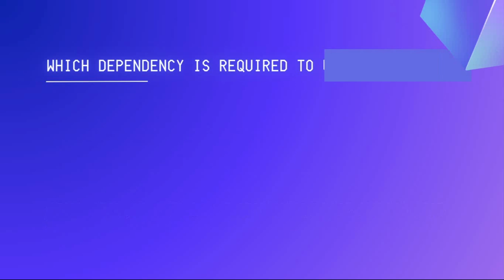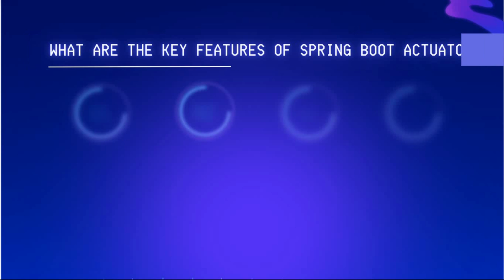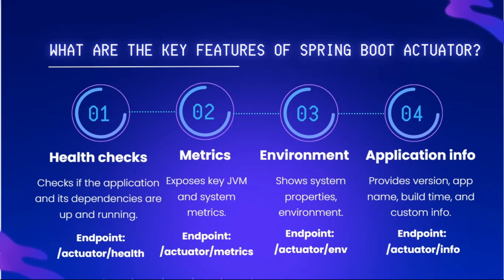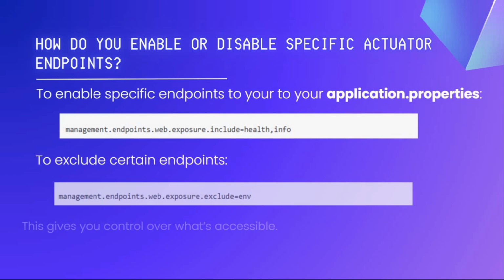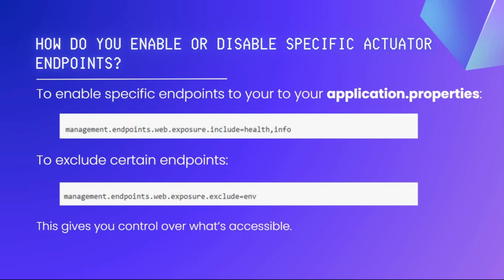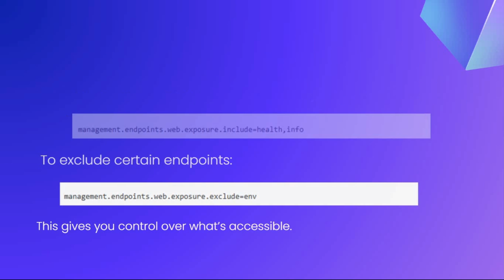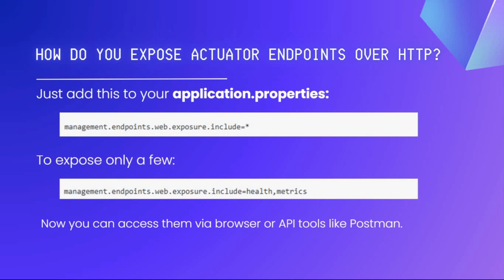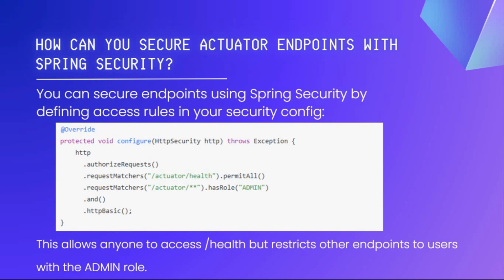Spring Boot Actuator Full Tutorial | Endpoints, Security, Features Explained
In this comprehensive Spring Boot tutorial, we dive deep into Spring Boot Actuator – a powerful tool for monitoring, managing, and debugging your Spring Boot applications in production.

🚀 Whether you're new to Spring Boot or working on real-world microservices, this video will help you understand how to expose, customize, and secure Actuator endpoints for better application observability.

🔎 What you'll learn in this video:

📌 Chapters
00:00 Introduction
01:17 What is Spring Boot Actuator?
01:39 Why do we use Actuator in Spring Boot?
02:08 Required Dependencies for Actuator
02:48 Key Features of Spring Boot Actuator
03:33 Enabling or Disabling Specific Endpoints
03:57 Exposing Actuator Endpoints over HTTP
04:28 Securing Actuator Endpoints with Spring Security

💡 This video is ideal for:

    Java developers

    Spring Boot beginners & professionals

    DevOps engineers working with Spring-based microservices